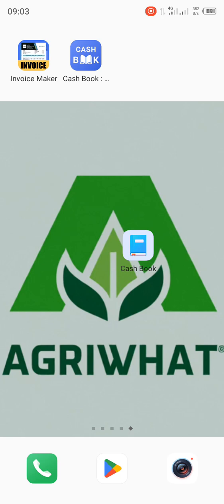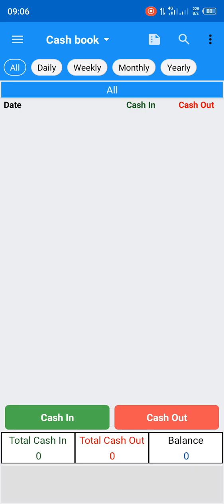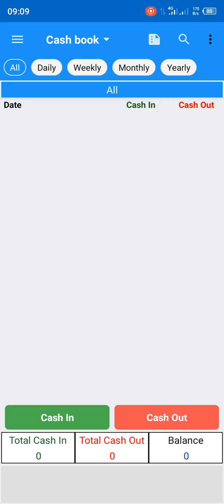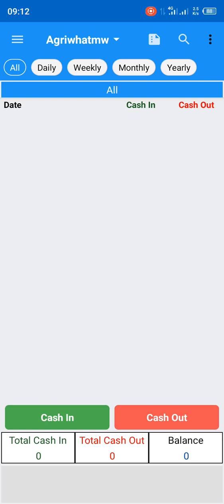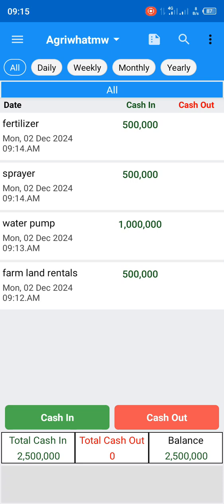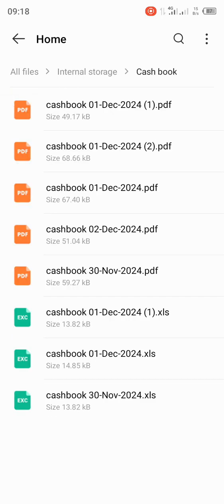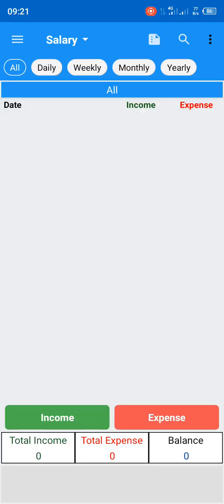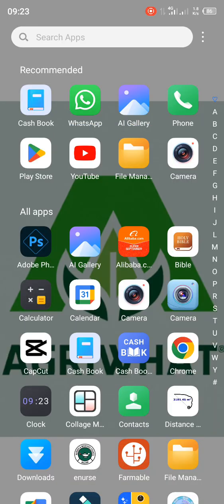📱Learn How to keep farm records & Salary expenditures in your phone📱@AgriwhatMW